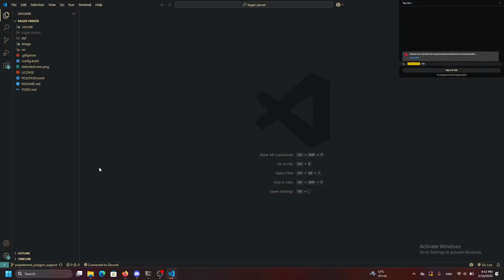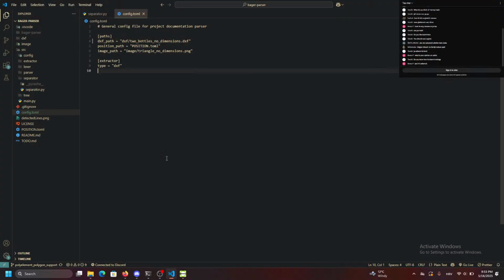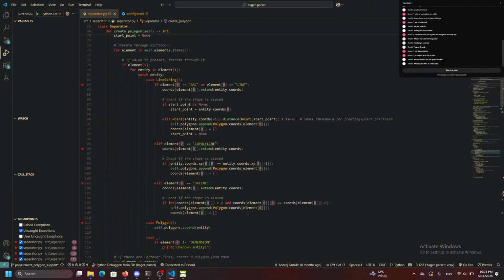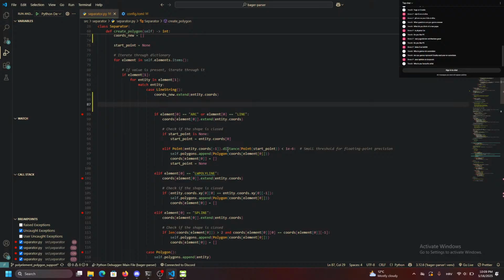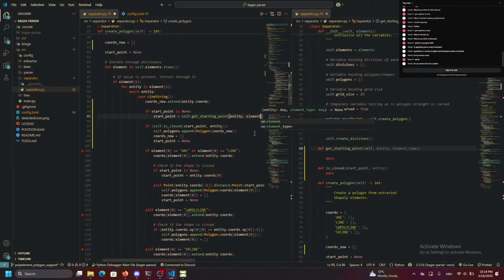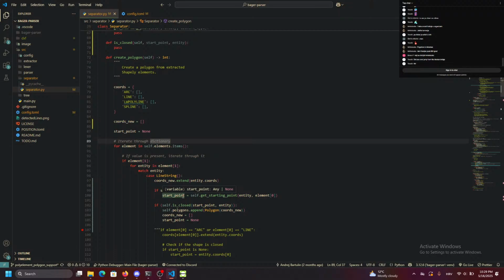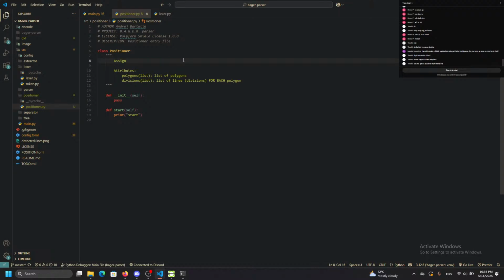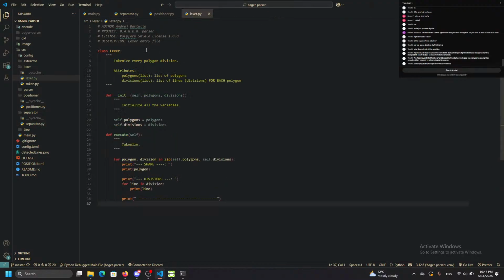Making positioner in B.A.G.E.R. parser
Answers will be answered in live stream using!